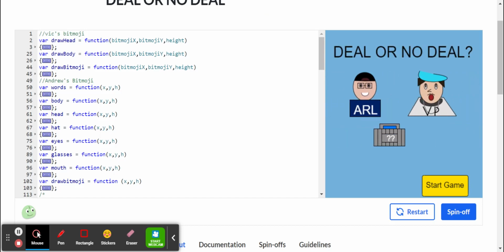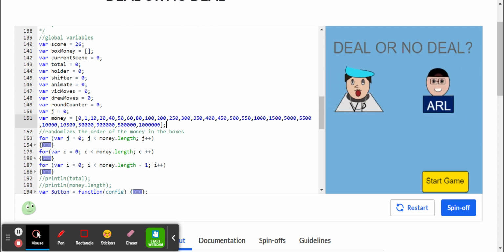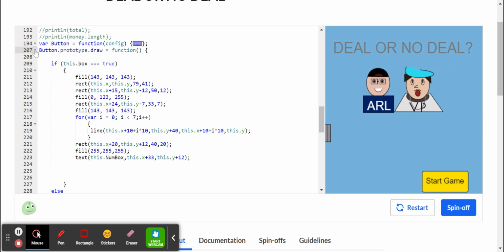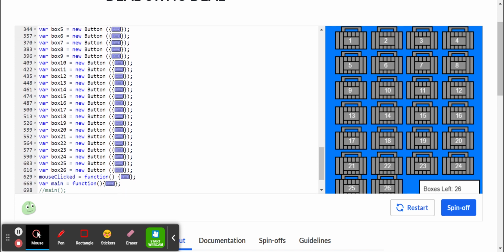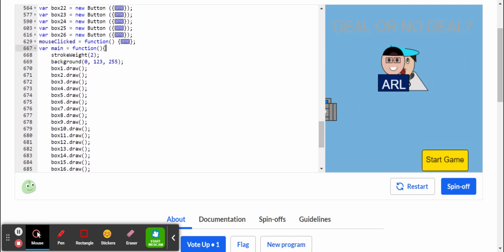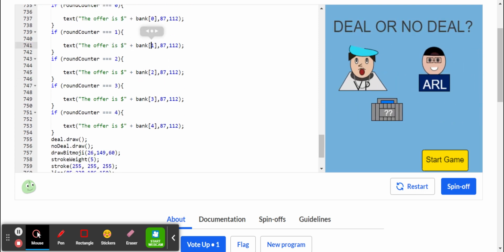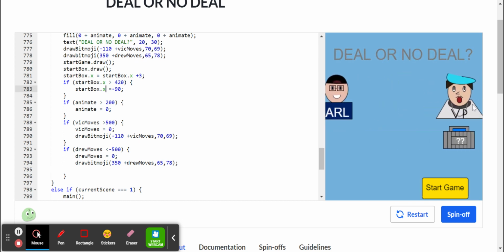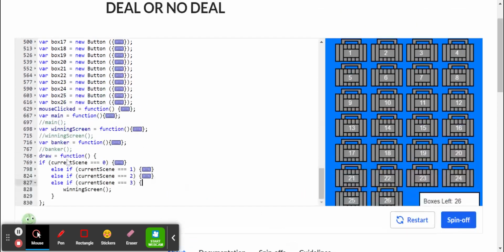paulino final code explanation